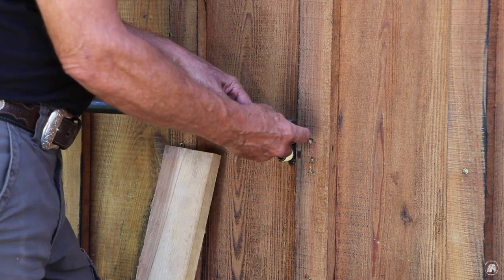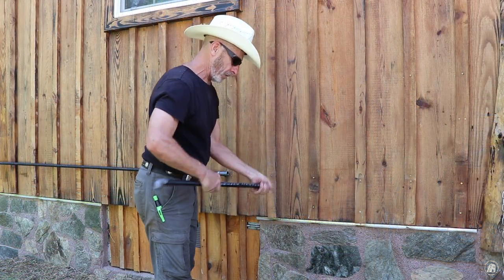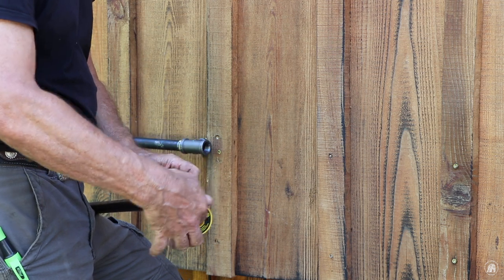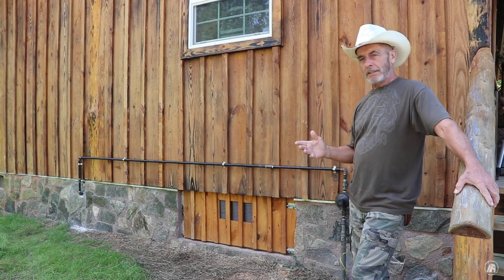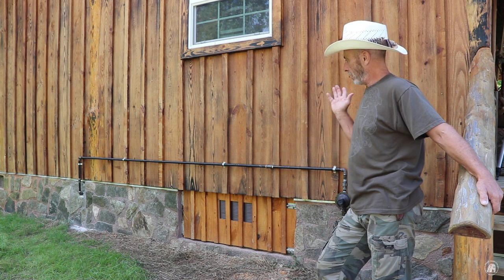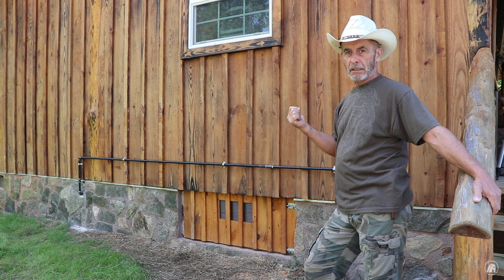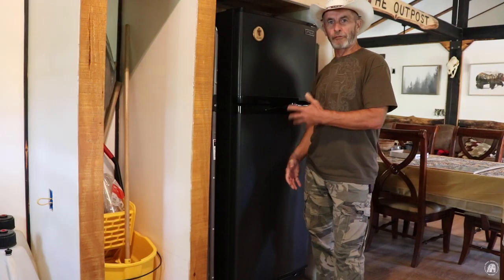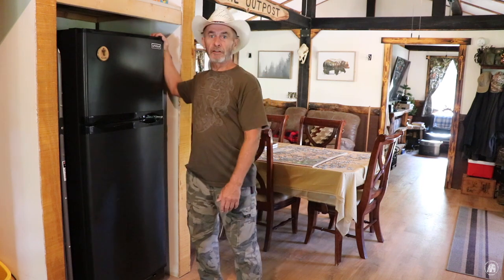The Rock Hard Ground Broke The Tractor!!! - Propane Gas Install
We are attempting our own DIY GAS LINE INSTALLATION FOR THE CABIN. I have a friends help for the main install. Follow along this series here on the main channel. Link for second channel below is behind the scenes vlog.

20" Axe
13" Hatchet
KIT PAGES:

Newport, TN
37822